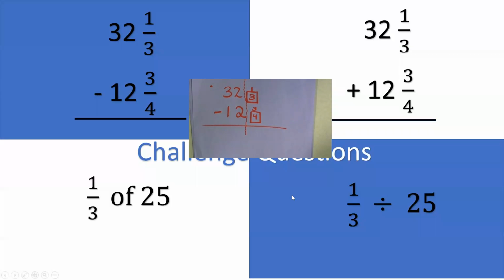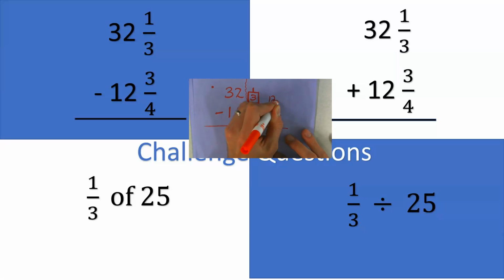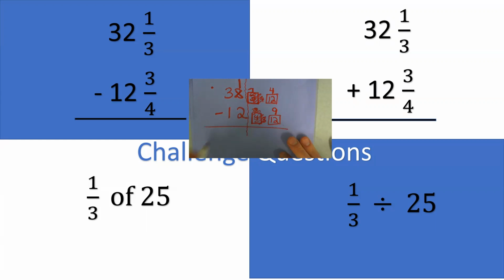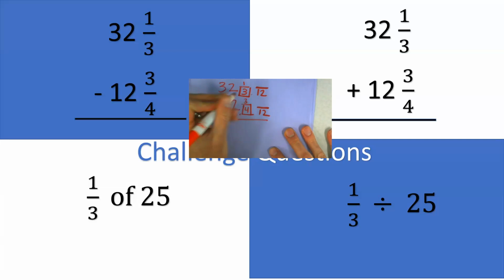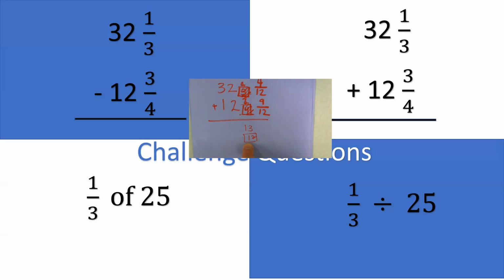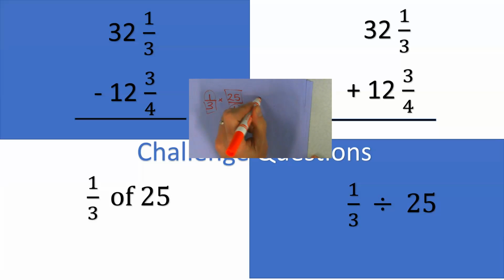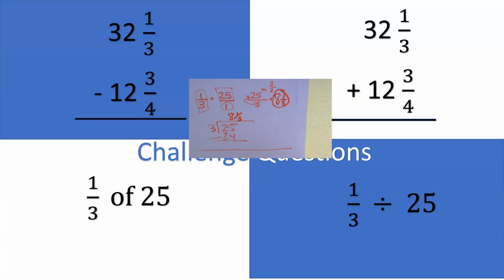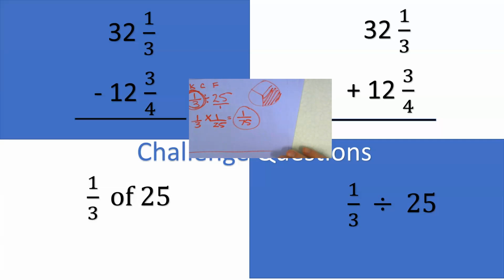Monday Challenge Questions